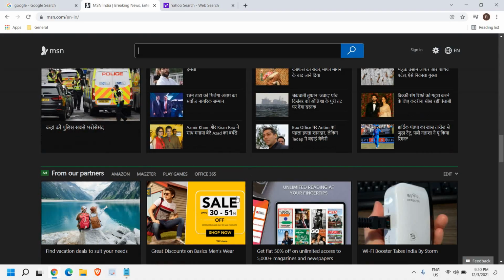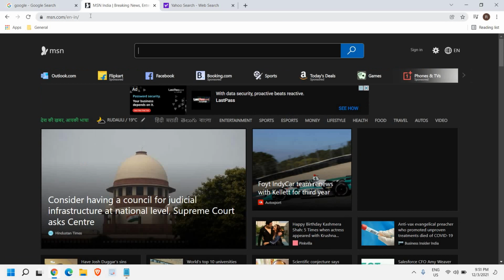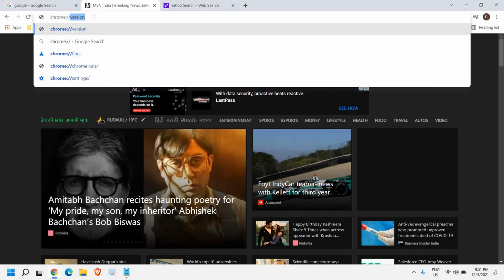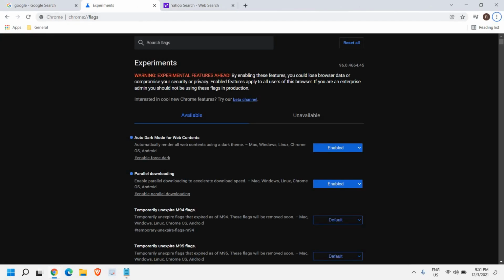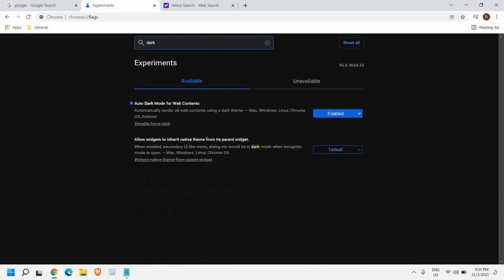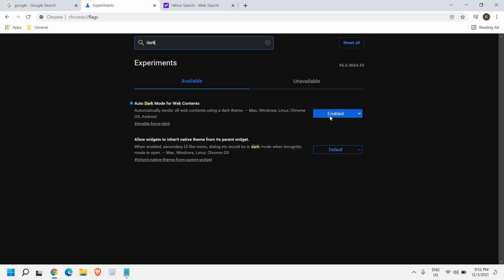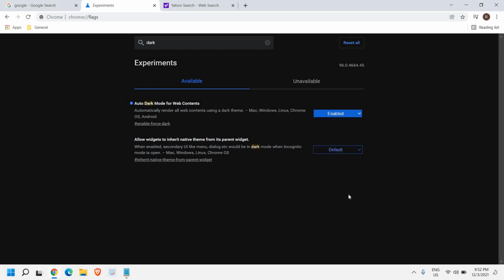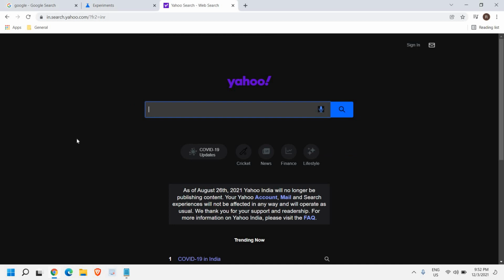How to Enable Dark Mode on Google Chrome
Best way to Enable Dark Mode on Google Chrome. Learn how to enable dark mode in google chrome,google or how to enable dark mode in google chrome windows 10 or in Windows 11.Google chrome dark mode is easy. learn how to enable dark mode in chrome pc and force enable dark mode for chrome on windows 10/11.